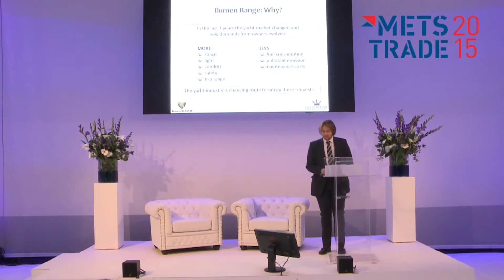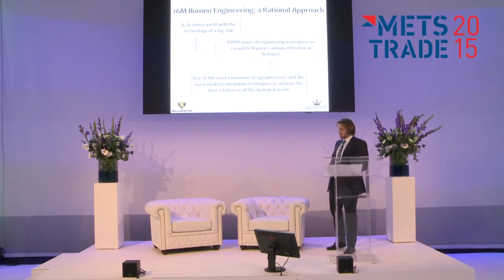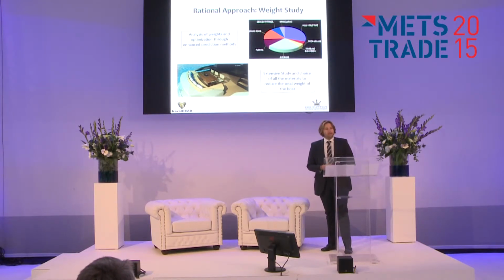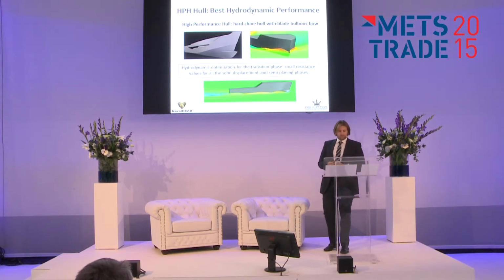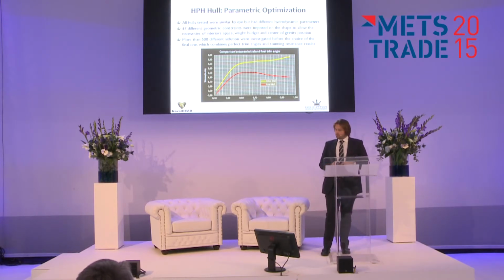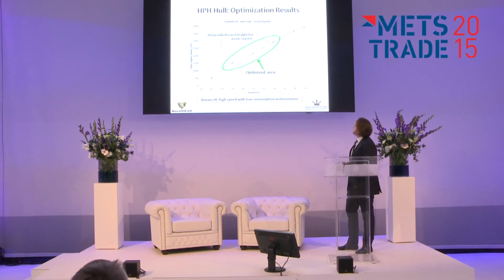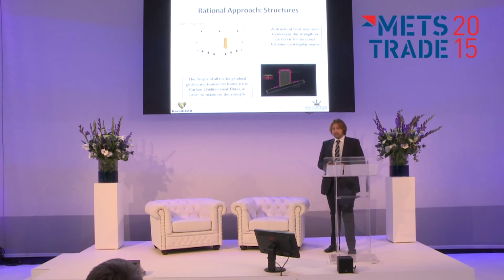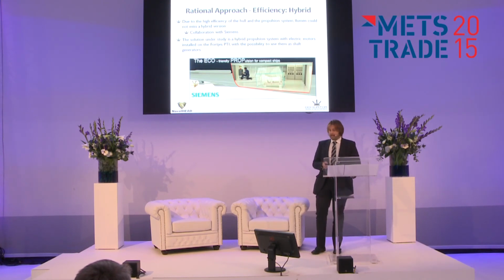InnovationLAB STAGE METSTRADE 2015 - Mr. Andrea Agrusta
The Dominator llumen 26M is a revolutionary yacht thanks to the innovative technical features and modern design methods used.
The engineering design for the Ilumen has followed a rational approach more typically found in the technical design of advanced large cruise ships and military vessels. This kind of attention
to detail harnesses a deeper understanding of physics rarely used in yacht design.